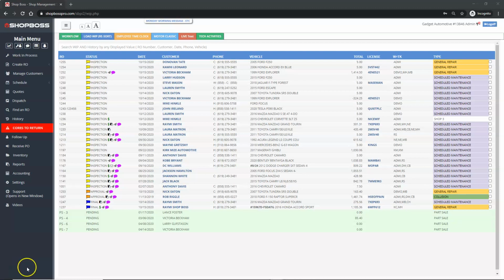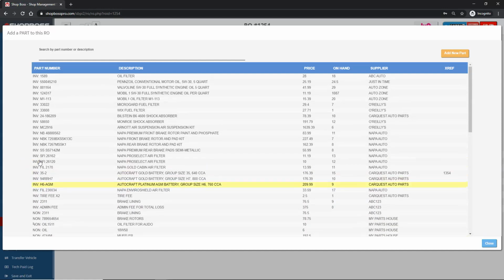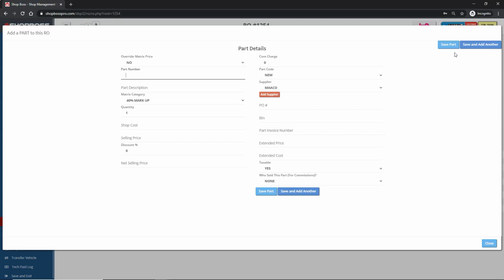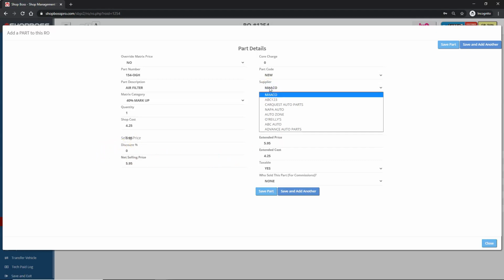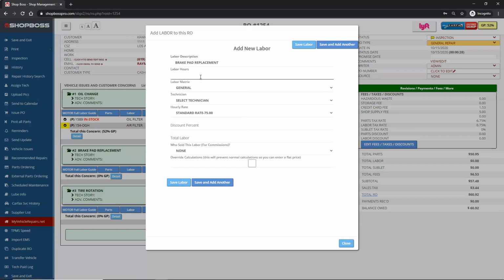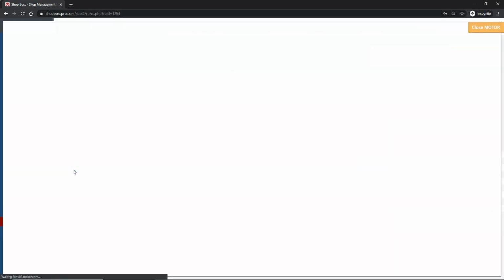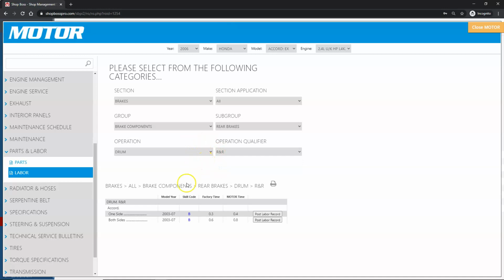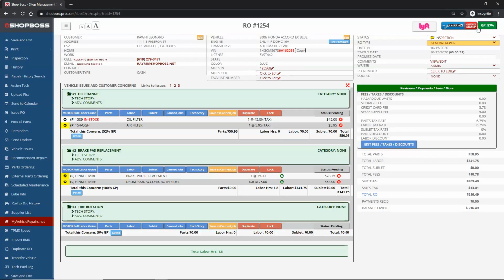Adding Parts and Labor to a Repair Order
Adding parts and labor to a repair order is simple.
Whether you manually add the details or use one of our integrated parts ordering systems or labor guides you are in control.